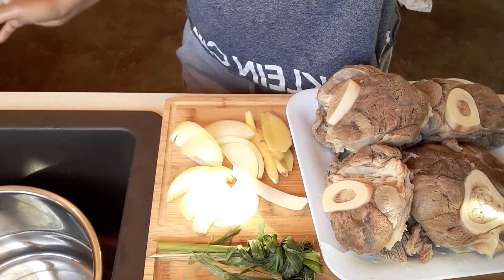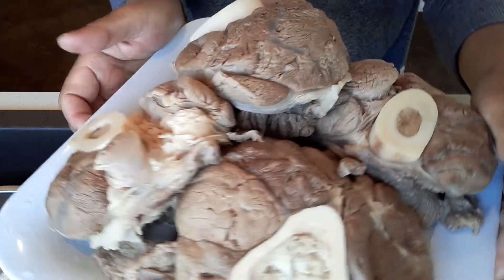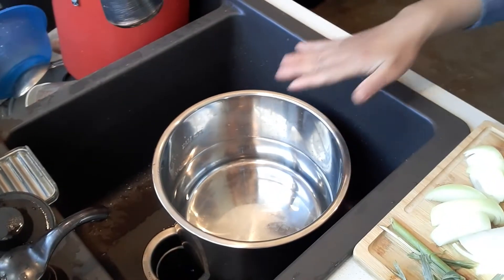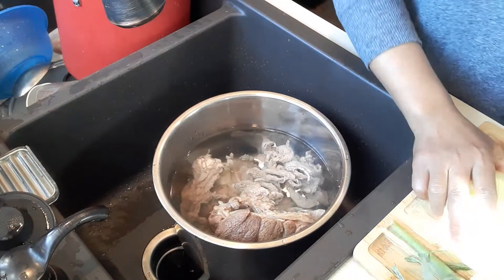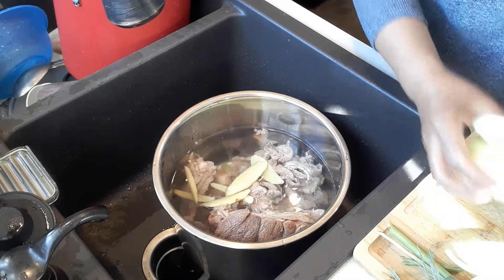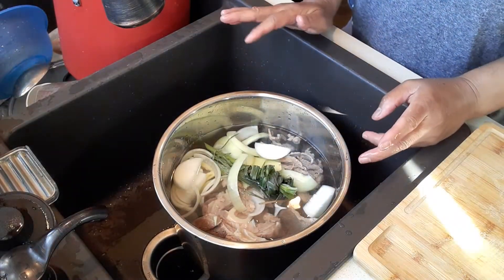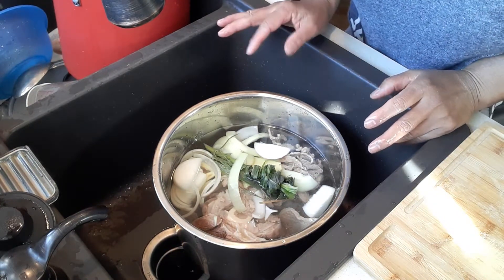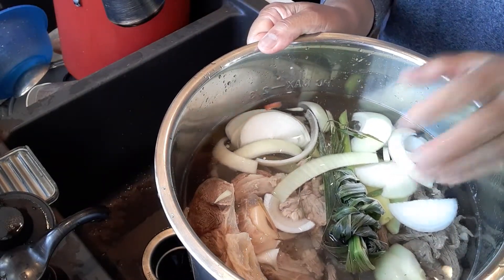Cook best beef soup for 30 minute w/fresh ginger,lemon grass&fresh onions.Instant Pot best 4 cooking